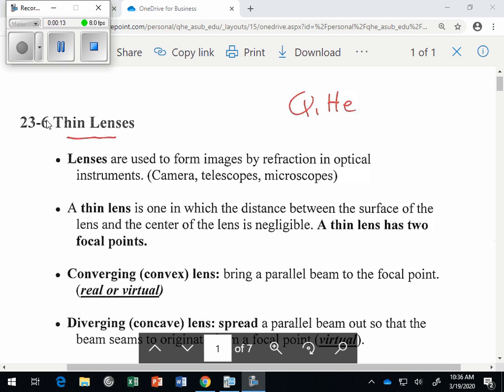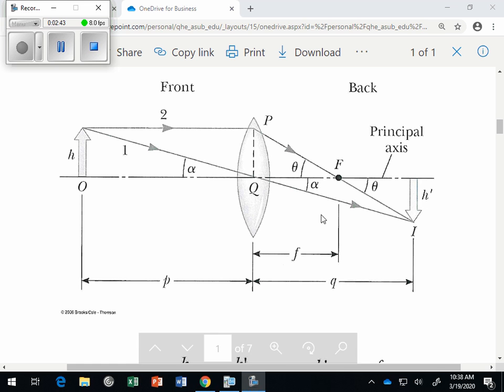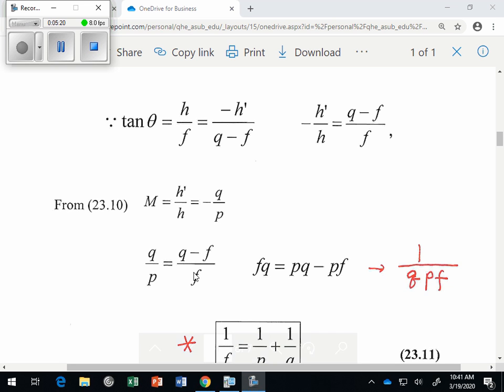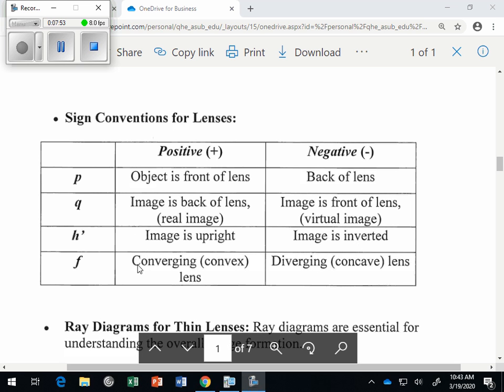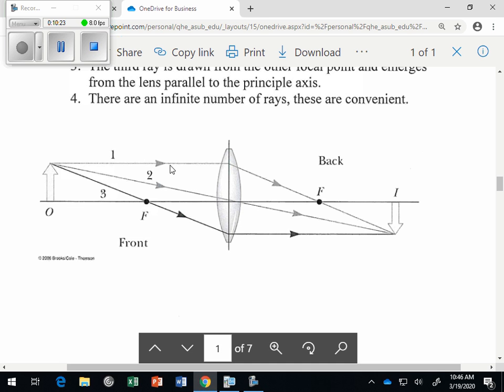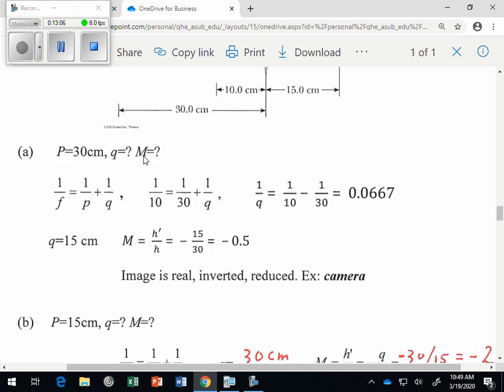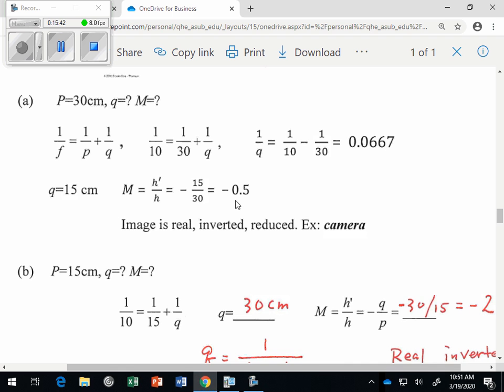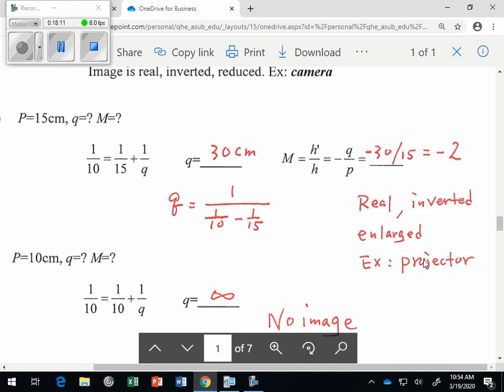chap 23 Audio (1)